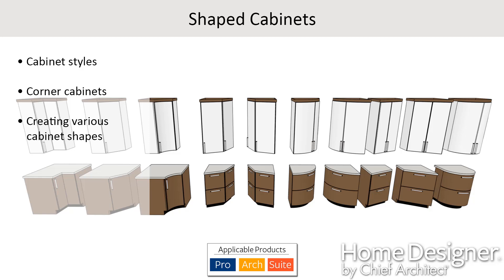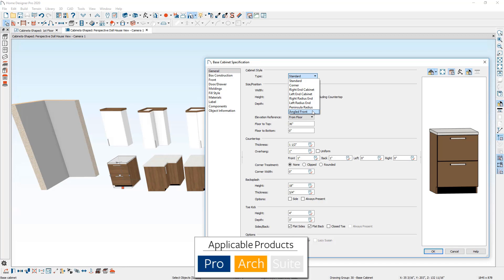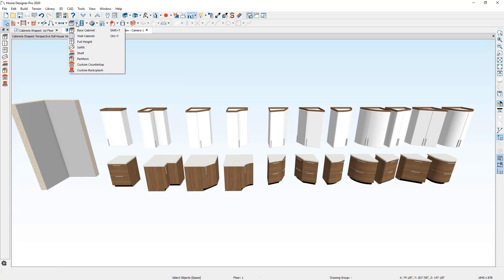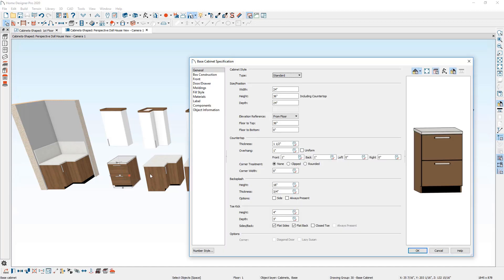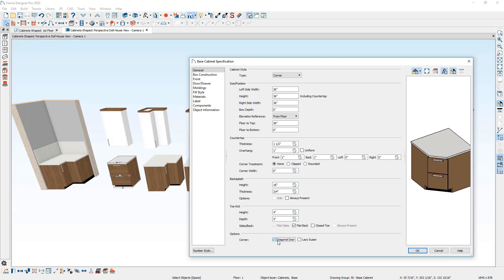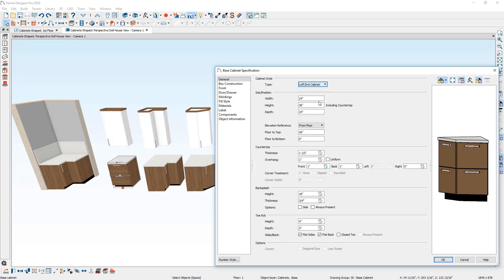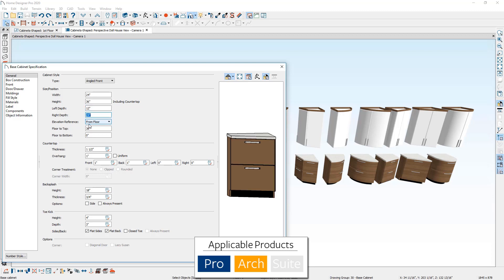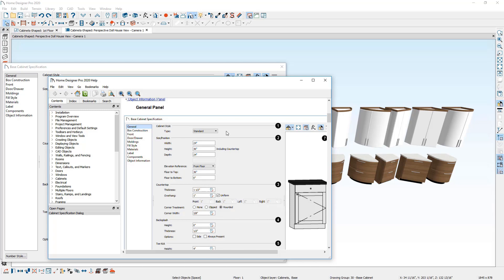Drawing Special Shaped Cabinets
In this video, we'll demonstrate how to create shaped cabinets using the Home Designer software products. We'll cover:

-Angle front cabinets
-Corner cabinets
-Pie-shaped, curved cabinets
-Diagonal cabinets
-Radius cabinets